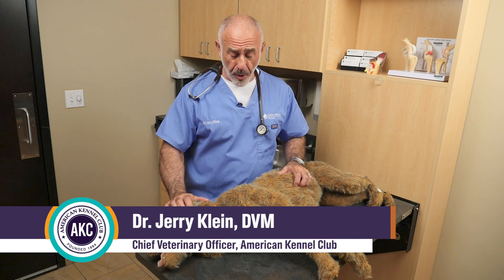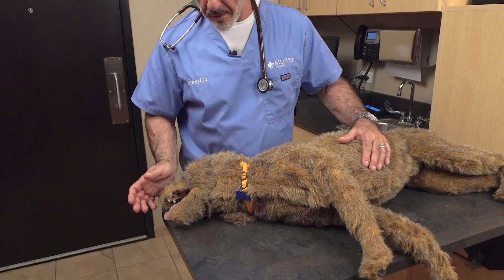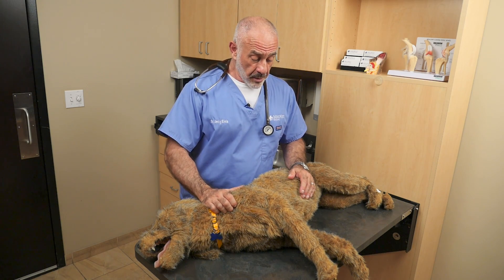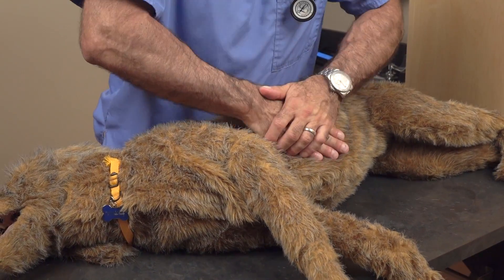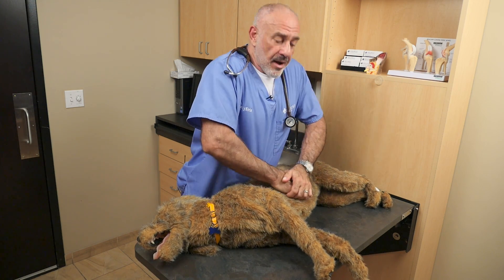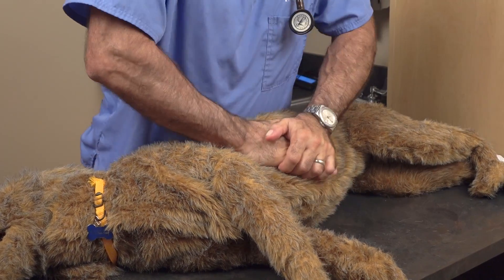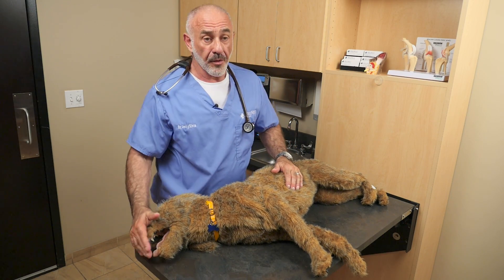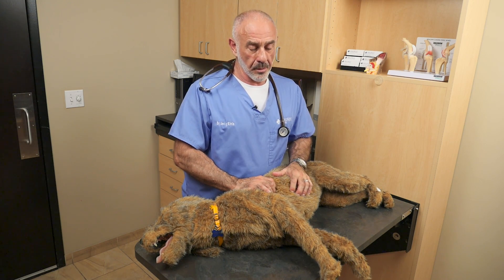CPR for Dogs | Vet's Corner with Dr. Jerry Klein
Knowing how to conduct basic first aid on your dog could save its life in an emergency. Dr. Jerry Klein, Chief Veterinary Officer in American Kennel Club, demonstrates how to CPR (cardiopulmonary resuscitation) to dogs until they can reach a veterinary.